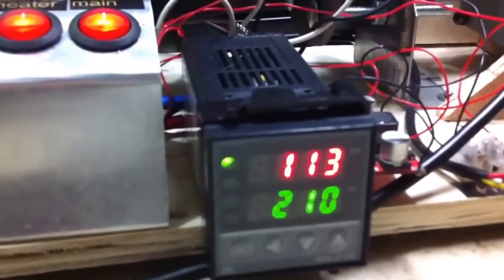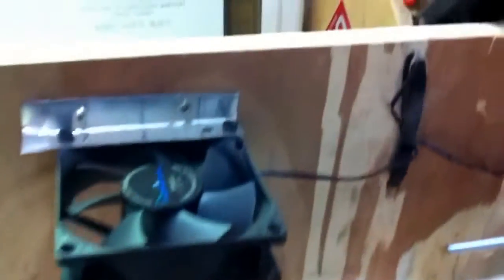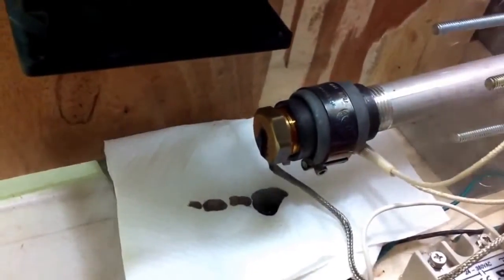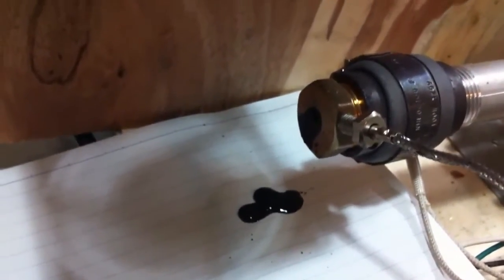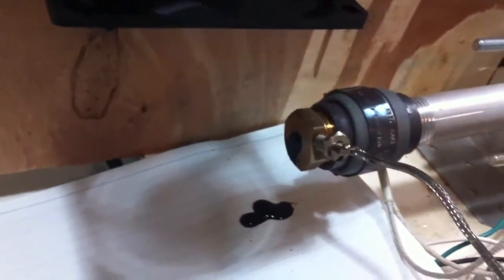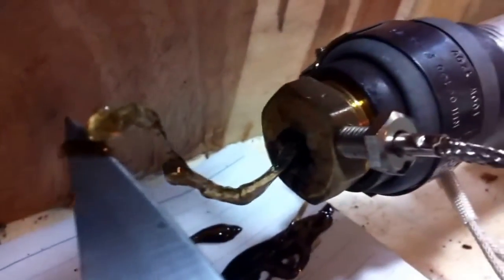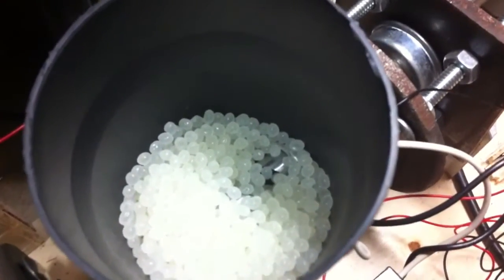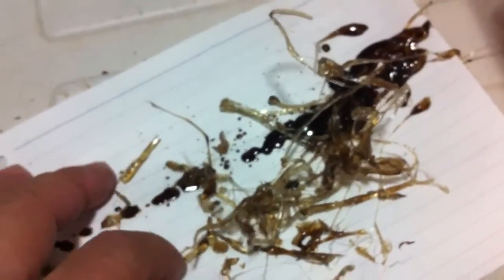DIY 2nd and 3rd try filament extruder.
After the 1st try, I put my extruder into kitchen and hope the ventilation can be better. However, I found there has 2 major problem. the smoke is coming from the temperature setting, then I lower down to 170degree the problem solved. But the extruded out plastic is not like my expected. I found the pellet not looking like either ABS or PLA. thus, I need have another try when I received some good ABD pellet then. will share again.